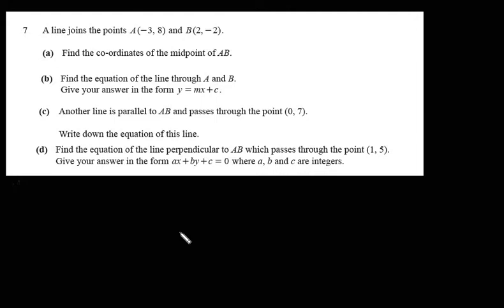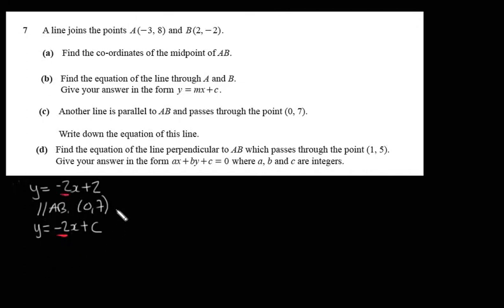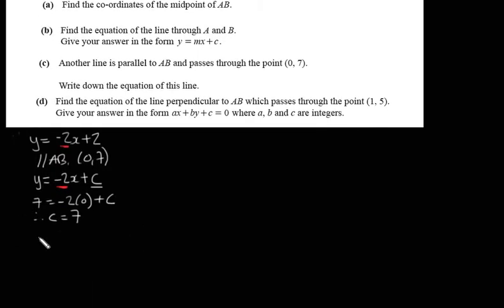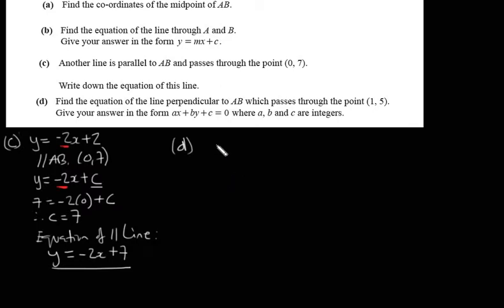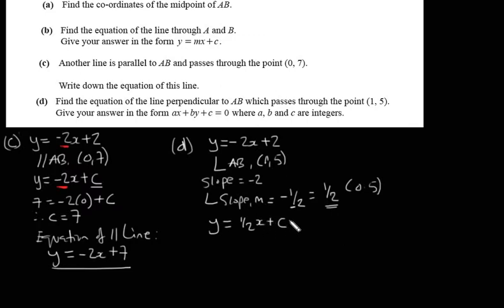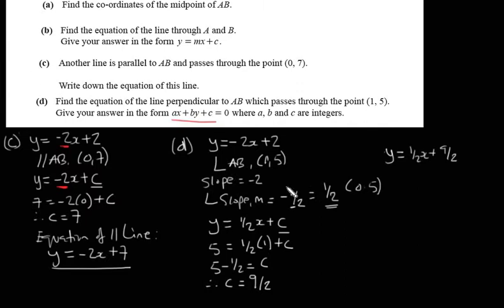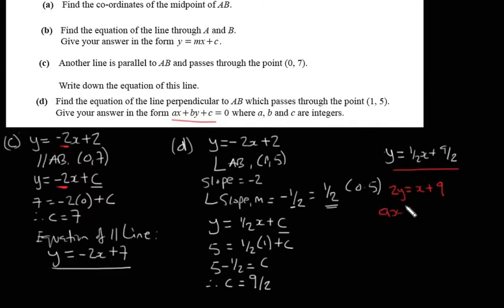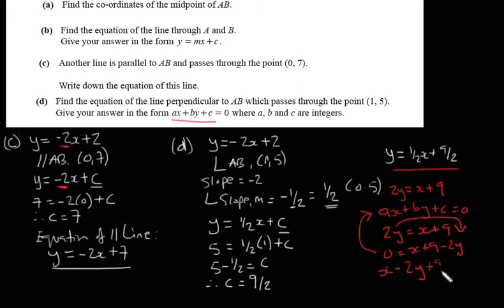IGCSE Maths Paper 4 Extended May/June/0580/41/Q.7- Part 2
Solving Maths Questions of Equation of a linear line.  This video shows how to find the equation of a Line given that you know two points it passes through. Standout Scholars helps students globally to master techniques on solving questions on Mathematics, Physics and Chemistry. Free online tutorials are available as well.